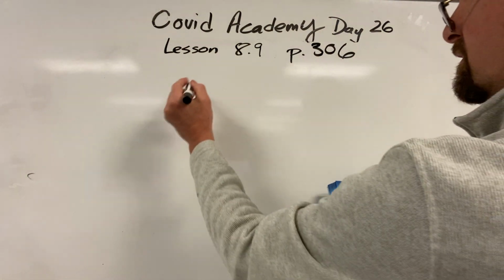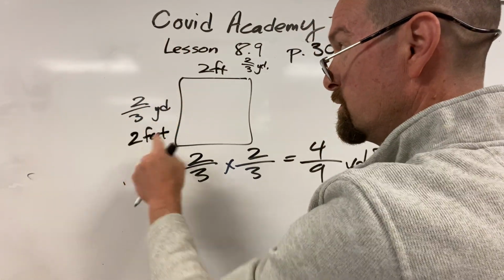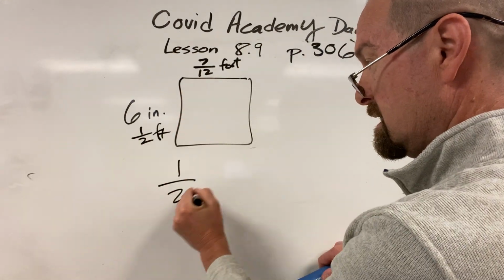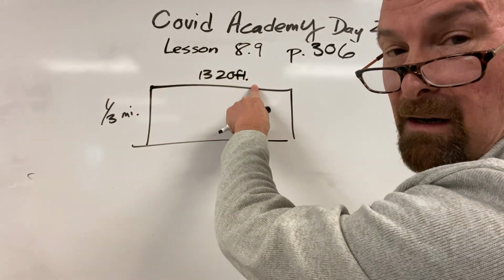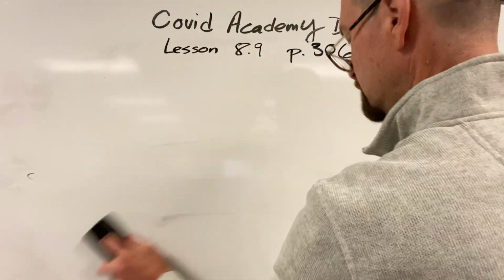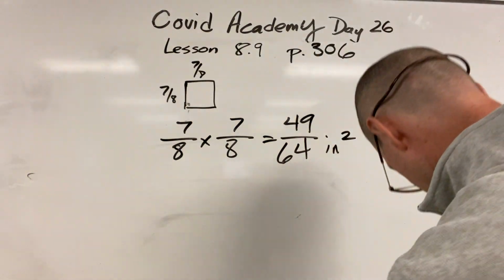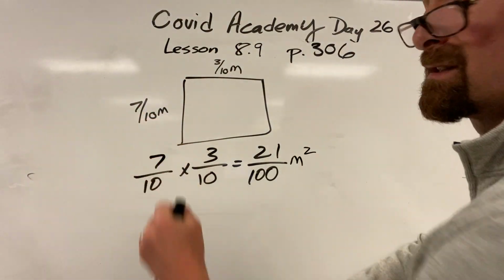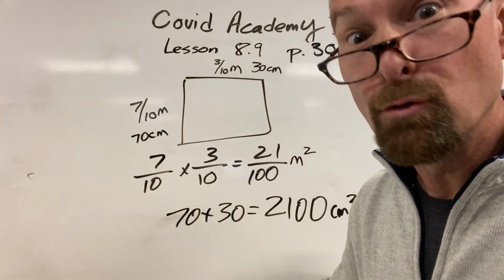Lesson 8.9 p306